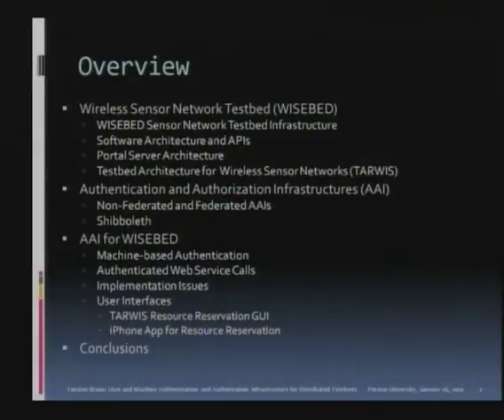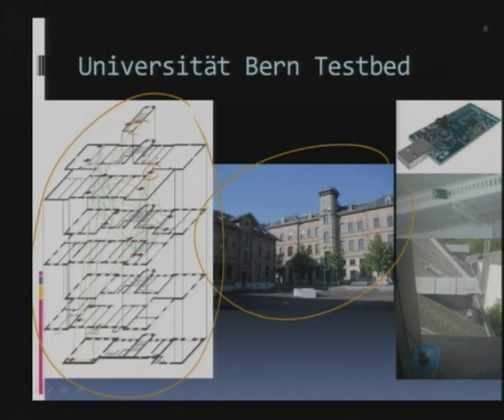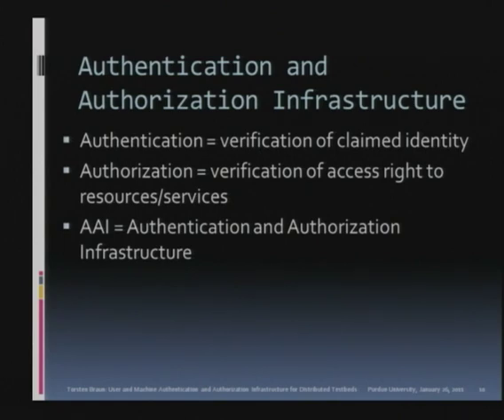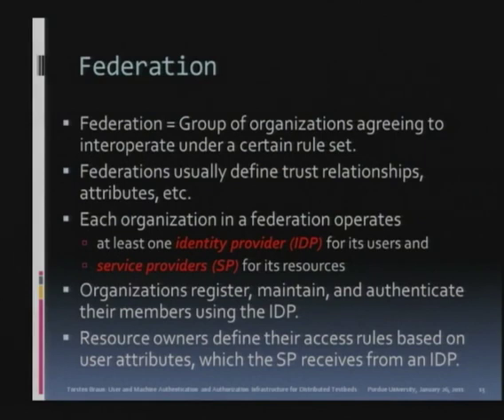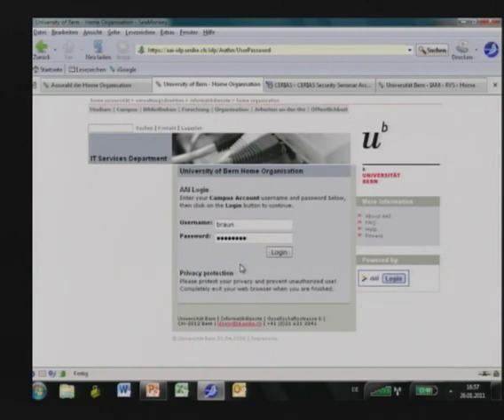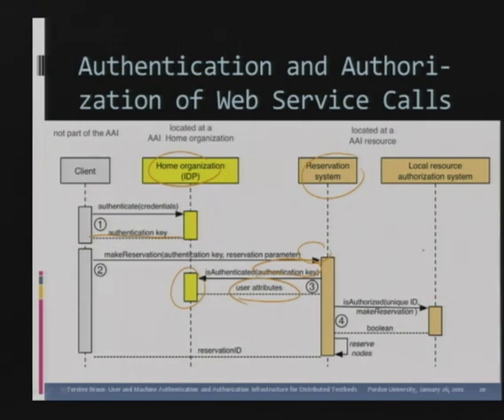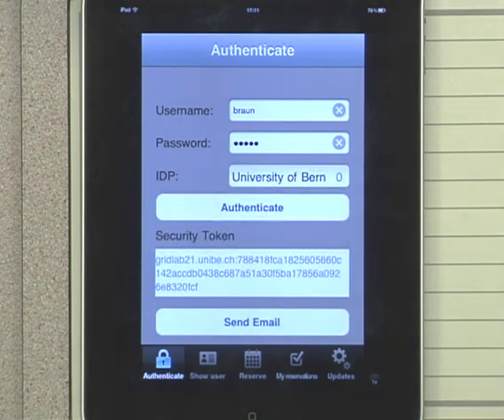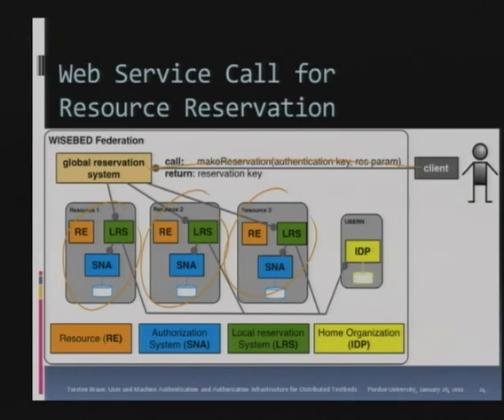2011-01-26 CERIAS - User and Machine Authentication and Authorization Infrastructure for Distrib...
Recorded: 01/26/2011

User and Machine Authentication and Authorization Infrastructure for  Distrib...

Torsten Braun, University of Bern

The Wisebed wireless sensor network testbed provides a federated experimentation facility covering several European universities. For scalable management of access control we have designed and implemented a single-sign-on and attribute-based authentication and authorization infrastructure based on the Shibboleth software, which has been developed by the Internet2 Middleware Initiative. Shibboleth is usually used for protecting browser-based access of web resources. We have designed and implemented an extension to protect web services using the Simple Object Access Protocol. This extension allows both user and machine authentication for web services. As a proof of concept, we implemented a complete reservation system for sensor nodes in the Wisebed test-bed federation. Two different user interfaces based on a web page and an iPhone application have been implemented. Although implemented for Shibboleth, the architecture can be easily adapted to other authentication and authorization infrastructures.

Torsten Braun got his Ph.D. degree from University of Karlsruhe (Germany) in 1993. From 1994 to 1995 he has been a guest scientist at INRIA Sophia-Antipolis (France). From 1995 to 1997 he has been working at the IBM European Networking Centre Heidelberg (Germany) as a project leader and senior consultant. He has been a full professor of Computer Science at the University of Bern (Switzerland) since 1998 and director of the Institute of Computer Science and Applied Mathematics at University of Bern since 2007. He has been member of the SWITCH (Swiss education and research network) board of trustees since 2001.